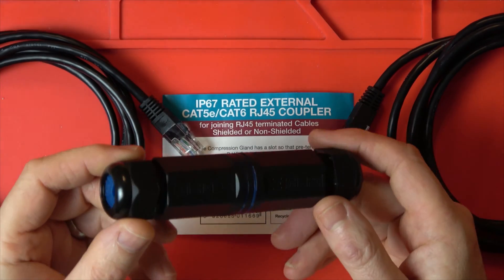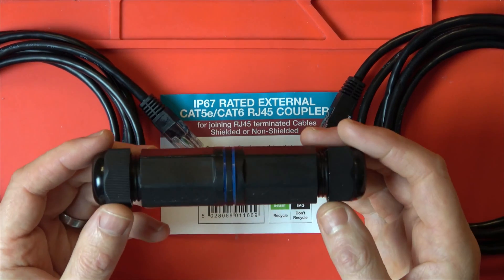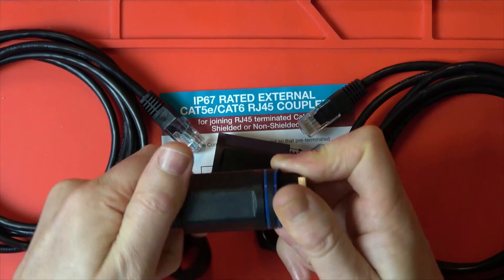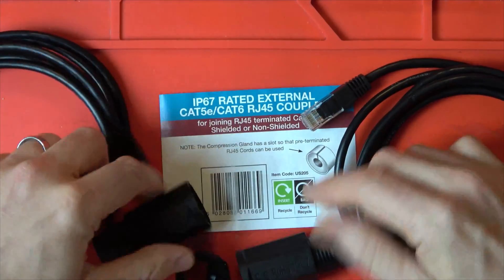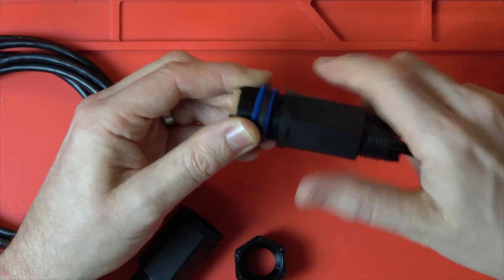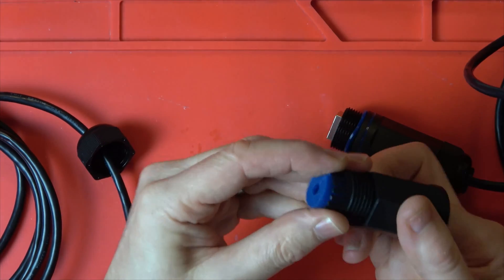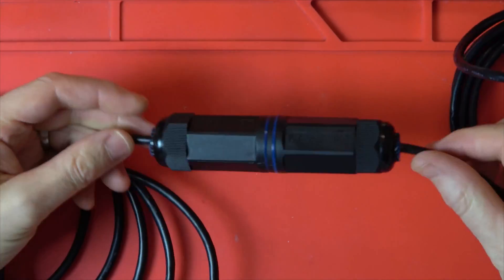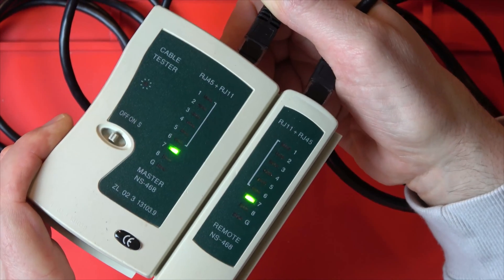How to EXTEND or FIX RJ45 Ethernet Using IP67 Waterproof Closure Coupler - Repair Data Cable Cat6 5e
In this brief video we show you how this shielded IP67 rated waterproof External RJ45 closure can be used to join, connect or repair external cable and to prevent water ingress.

These couplers are intended for data ethernet cable and not telephone cable. We have provided a video for a telecom repair closure separately. If you require one of these and wish to purchase one, we have provided a link below to the UK eBay seller for the one we demonstrated in this video.